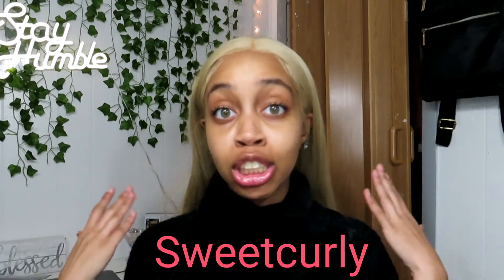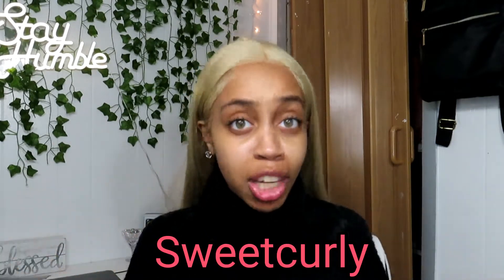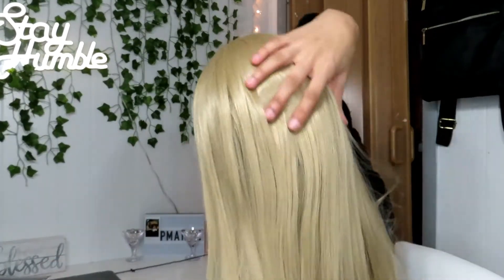Best SYNTHETIC BLONDE LACE WIG EVER | FT. Sweetcurly hair from amazon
Hi my lovelies I hope you like this video! I am here to share with you all this amazing blonde color wig!😍😍😍 that is only $36!

The color is #103
Length : 22inches

✨—- More VIDEOS to COME Turn on post bell 🔔

^^ PERSONAL PAGE ^^

** AFFORDABLE HUMAN HAIR **